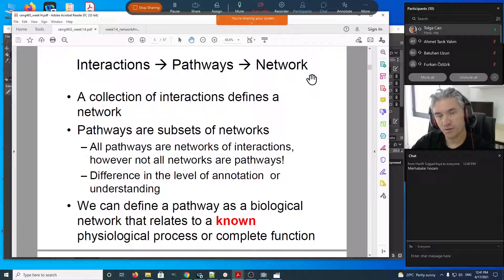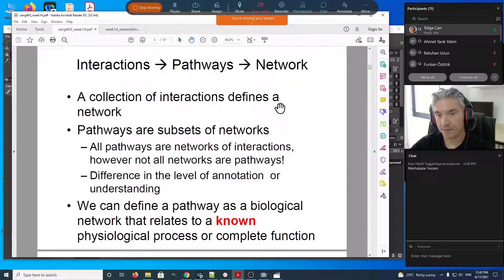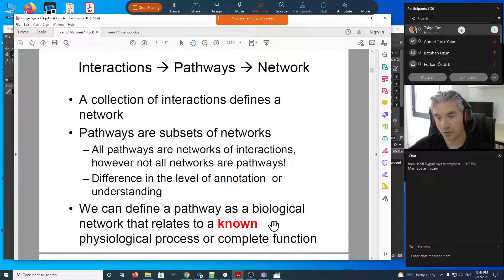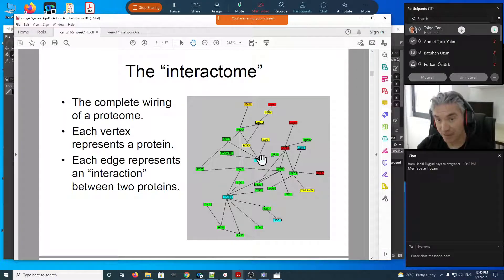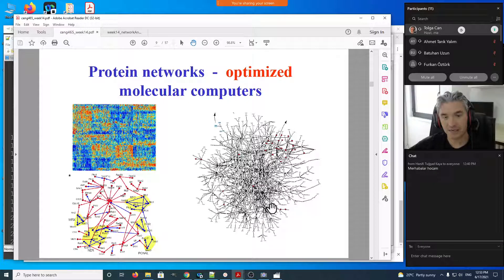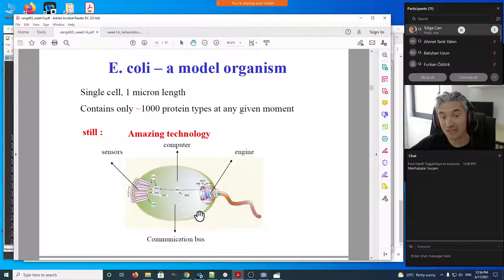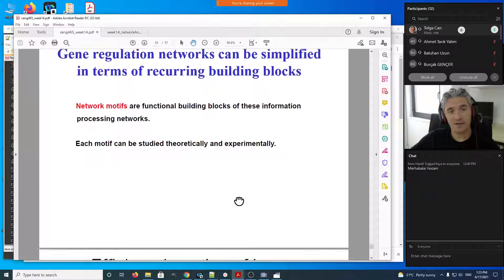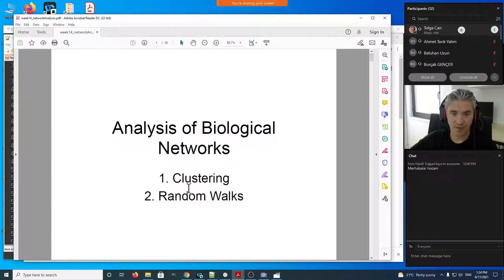CENG 465 - Intro to Bioinformatics - Biological Networks #4 (Gene Regulatory Networks)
CENG 465 - Week #13 - Thursday